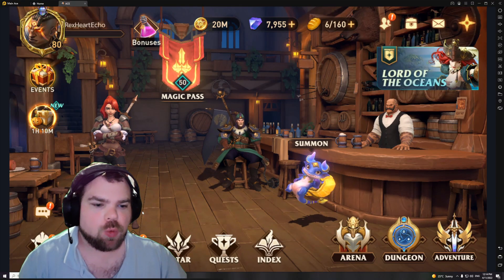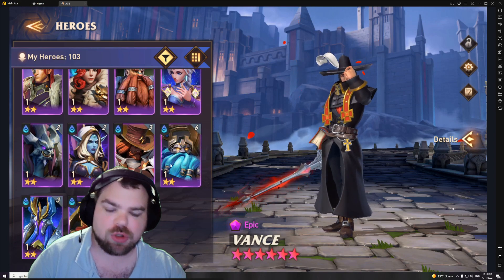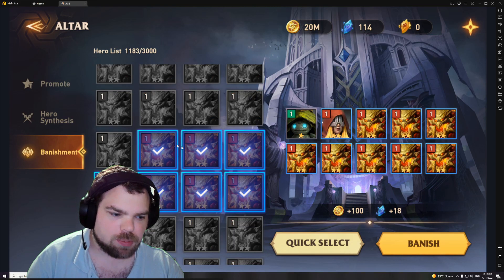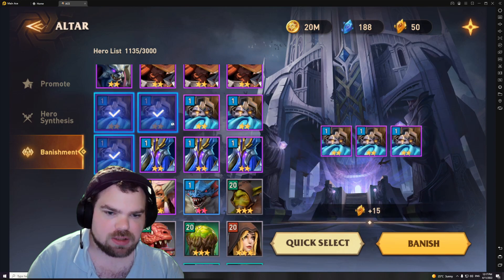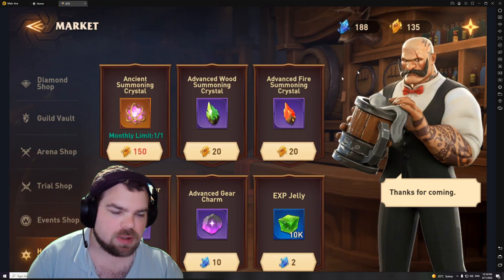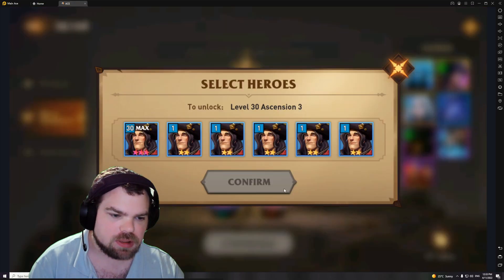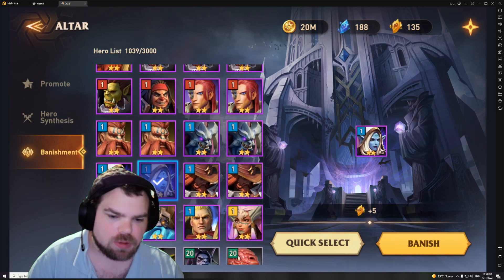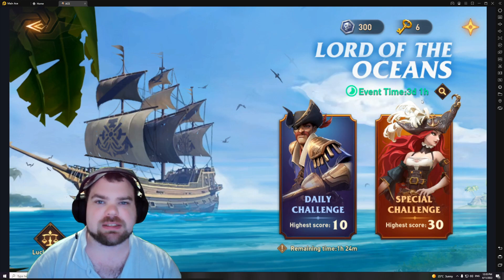Epics / Elites What to do? | Awaken Chaos Era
hey, guys and girls welcome to another awaken chaos era video! today i show you what i do with my extra elites and epic champions.

Google Doc:
Tier List :